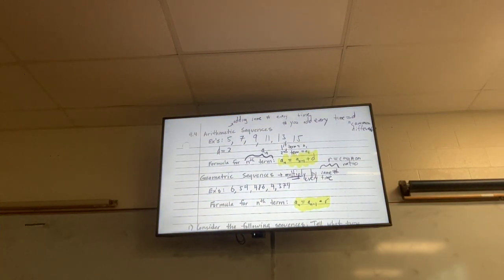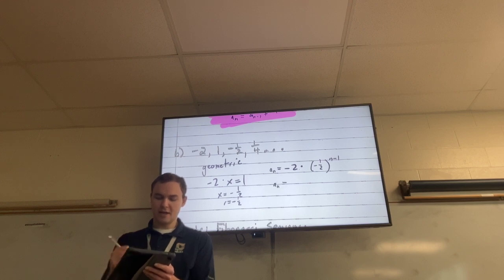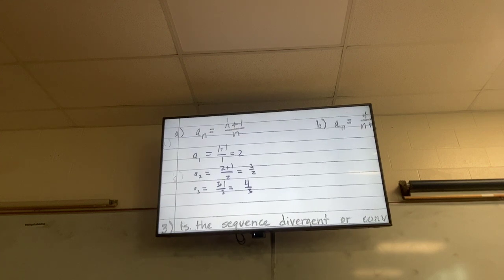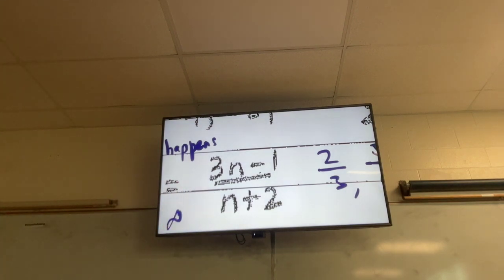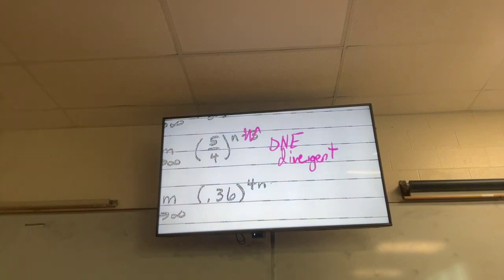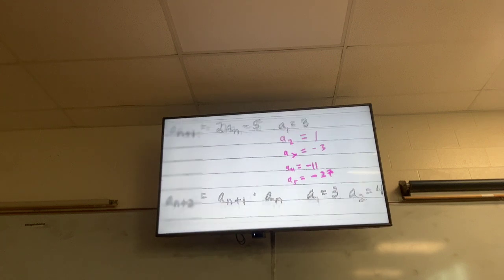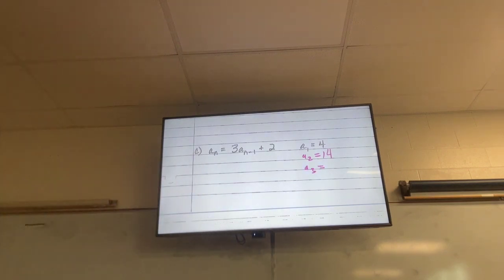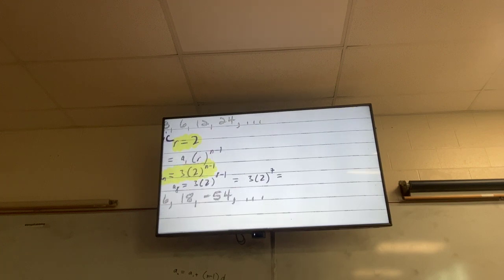precal academic Monday May 8th 9.4 notes